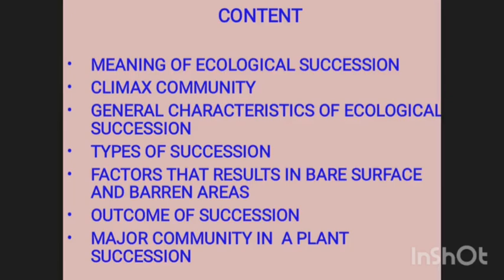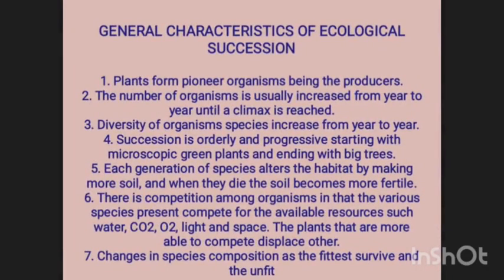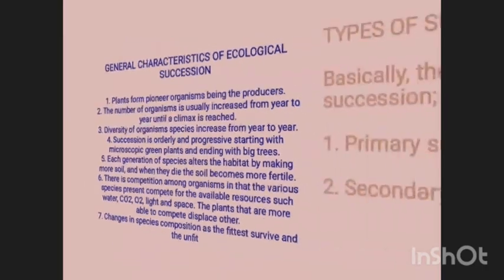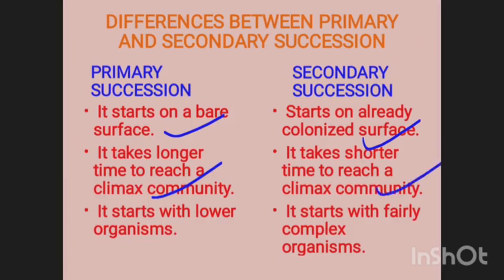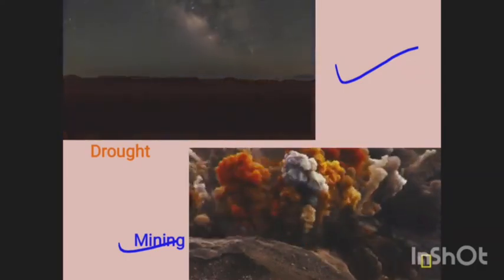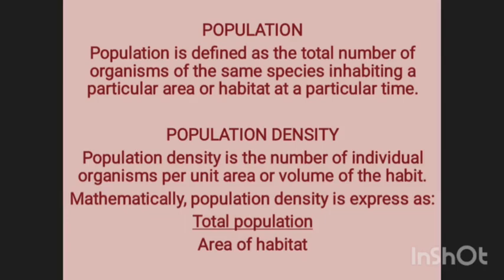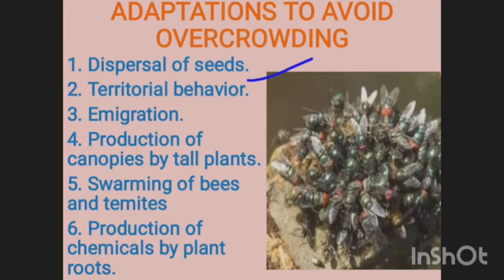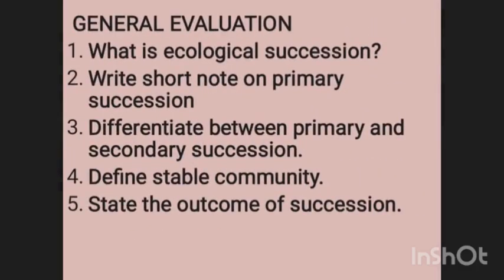ECOLOGICAL SUCCESSION AND OVERCROWDING SS2